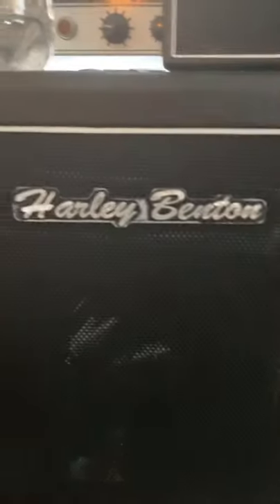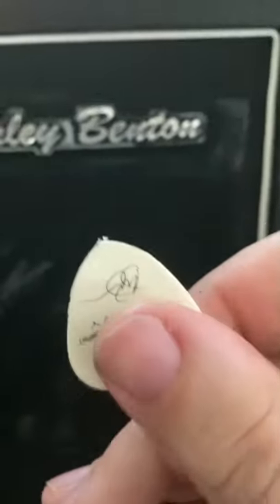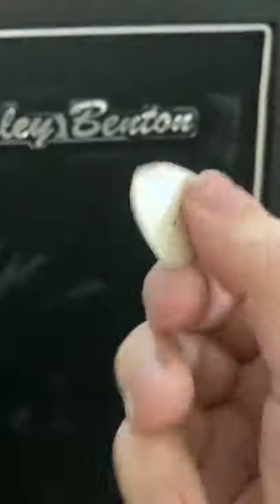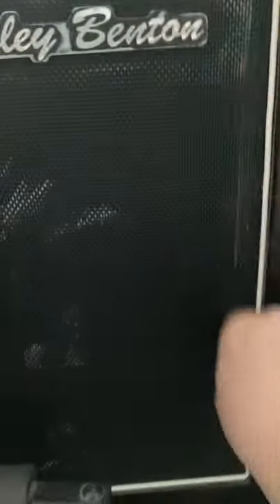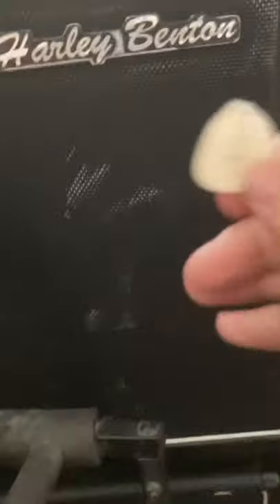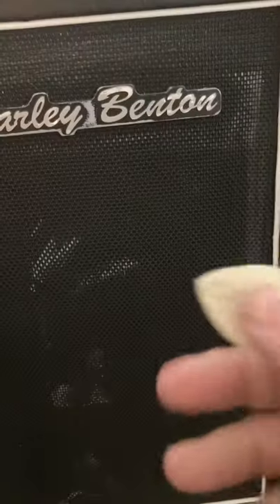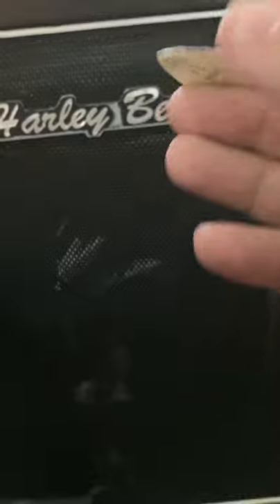Free way to salvage your worn out guitar picks